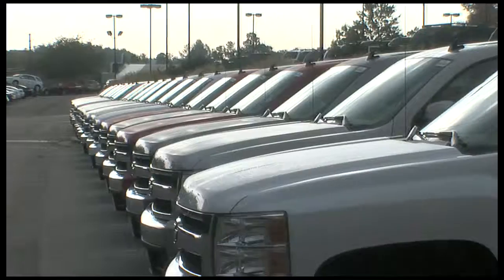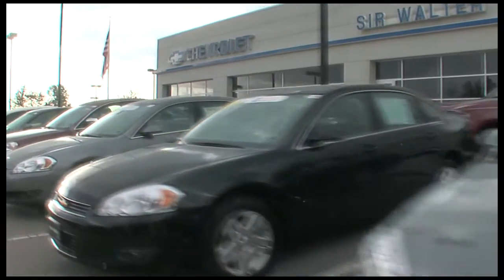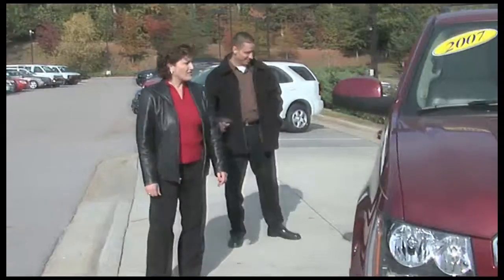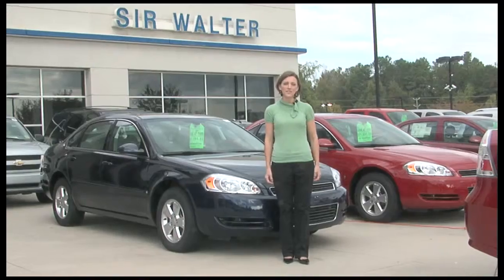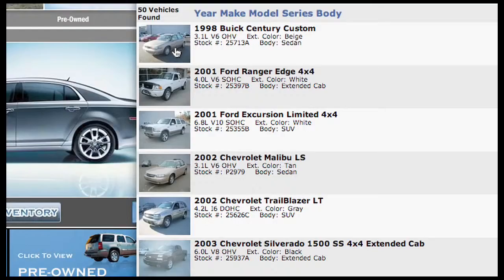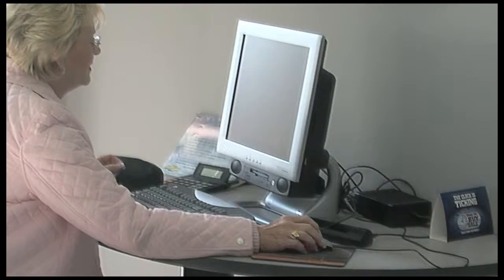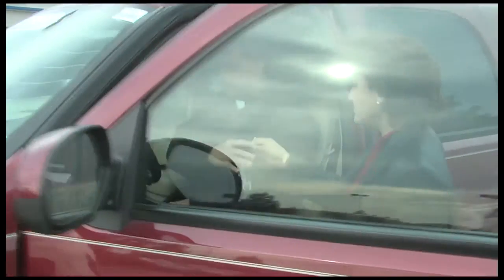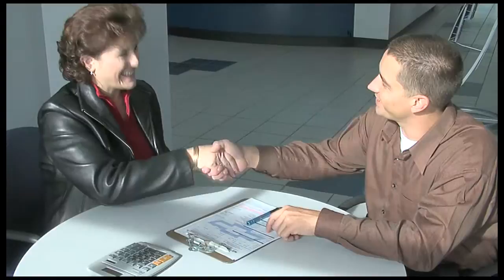Raleigh NC Chevrolet Dealer - Sales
Sir Walter Chevrolet is committed to providing the best customer service in the Triangle.  Our Salespeople are knowledgeable, polite and dedicated to helping you make the best decision when it comes to purchasing a new or used Chevrolet.